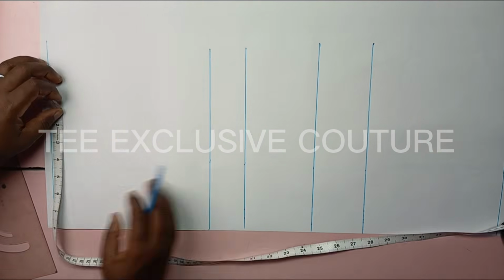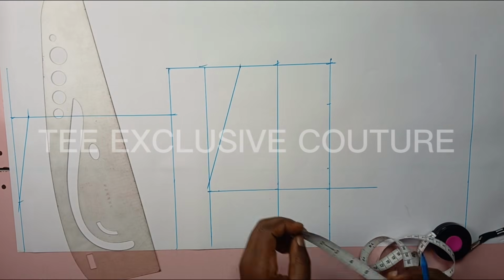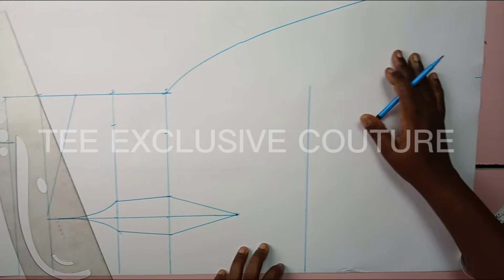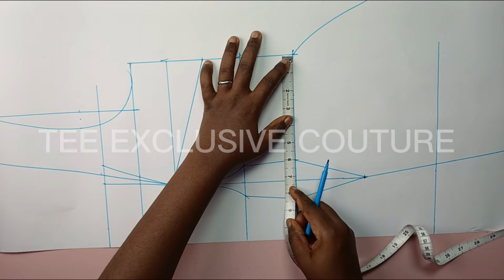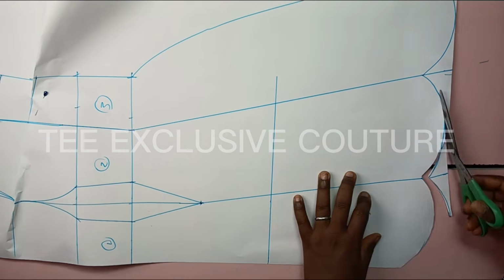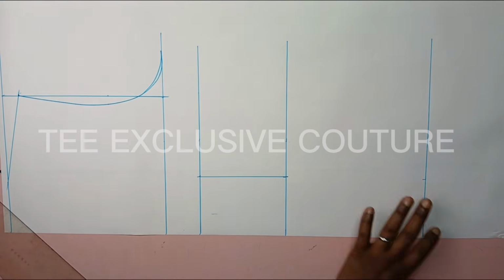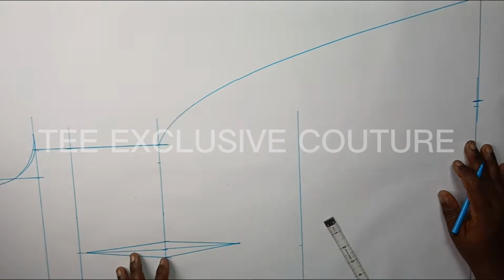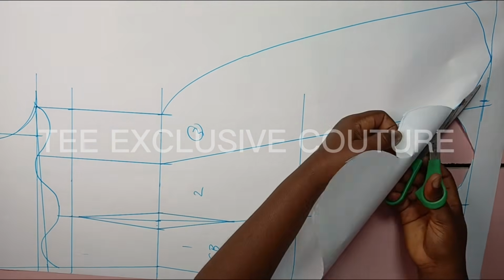How to Cut and Sew this Stylish 12 pieces panel Gown with Asymmetric Design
In this video I will show you how to cut and sew this Beautiful panel dress. this is a step by step tutorial